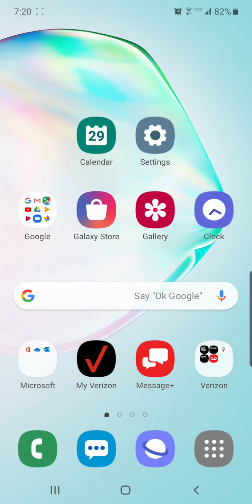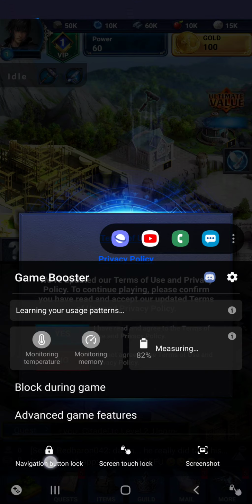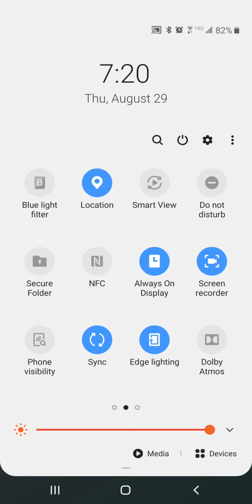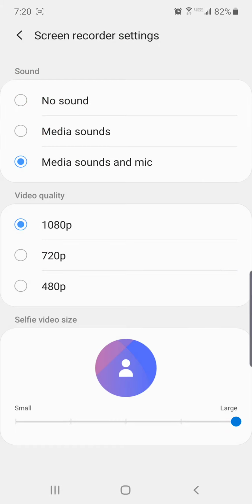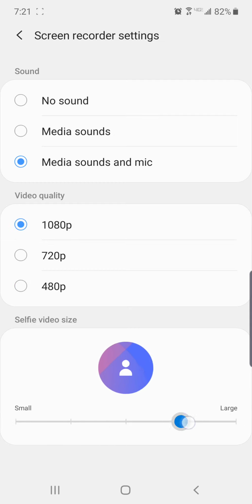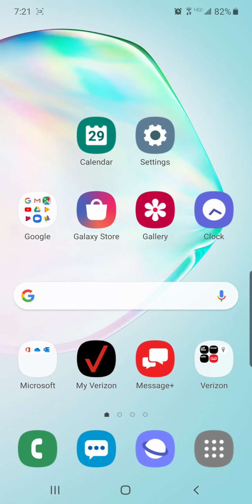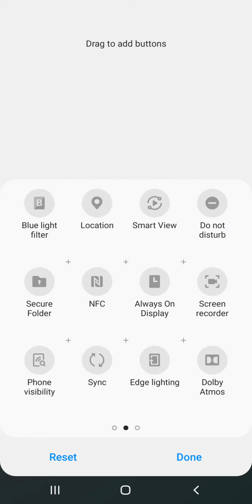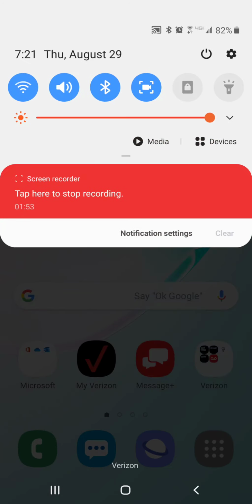Screen Recording Tutorial On The Samsung Galaxy Note 10/ Note 10 Plus 5G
Screen recording tutorial with the Samsung Galaxy Note 10 Plus 5G.